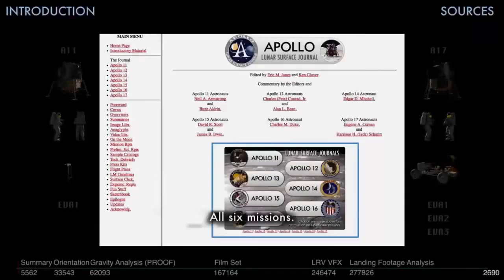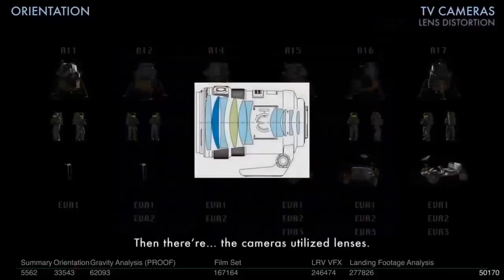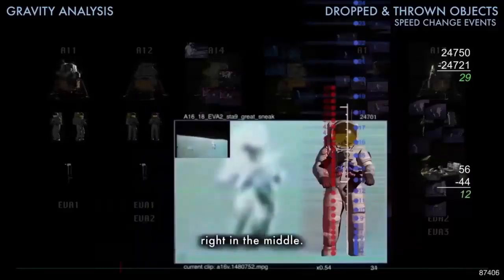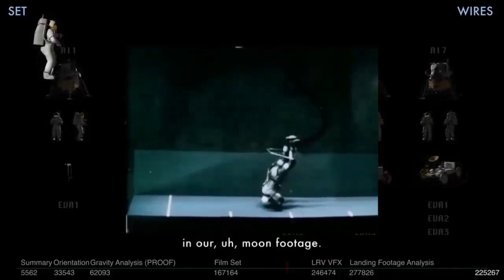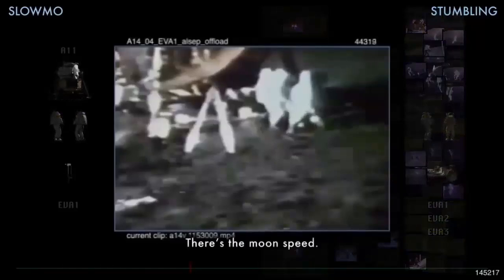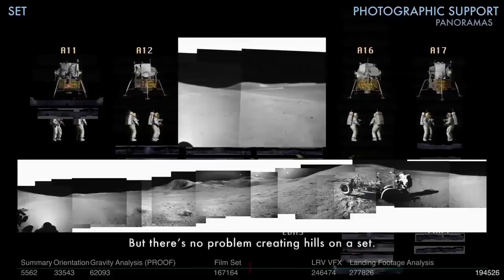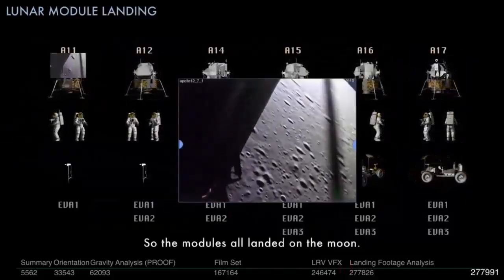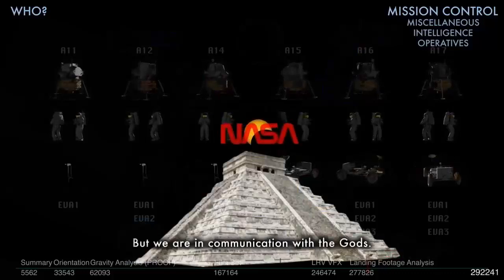"S*N*Ms" In depth detail of one of the all time greats cover ups/fraud known too mankind🫡😶‍🌫️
Smoke n Mirrors, Rare lost tape .Archives NASA:Not A Secret Anymore.. 🤫🙉🙈🙊